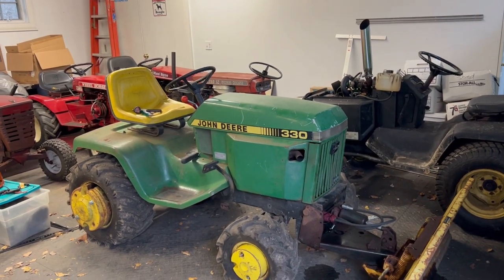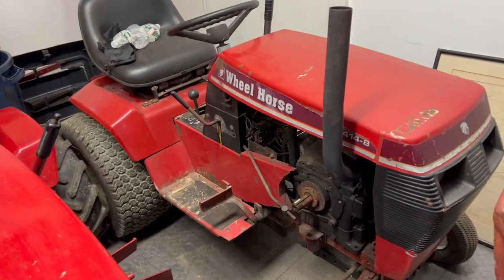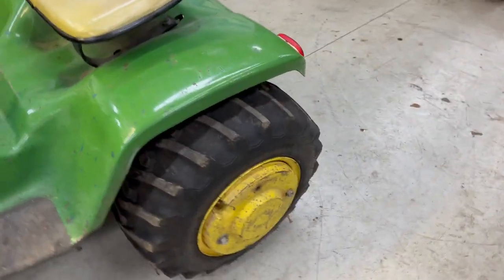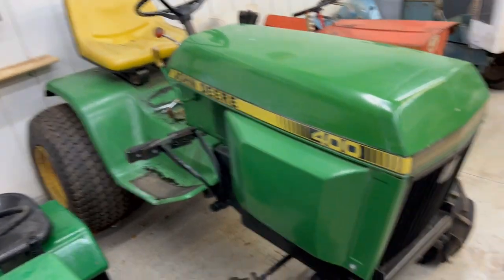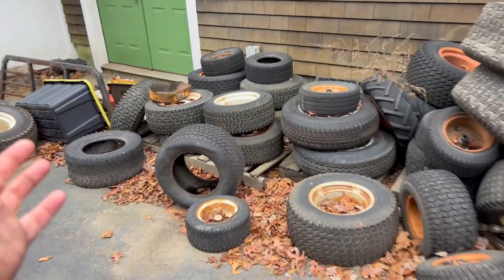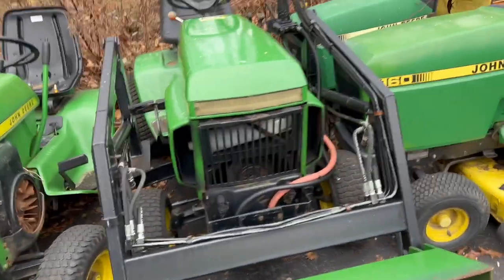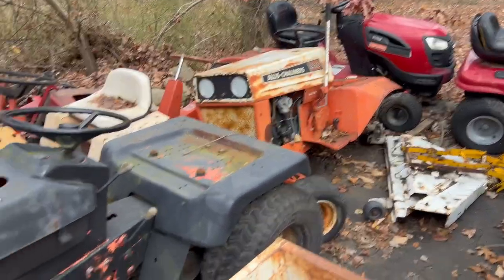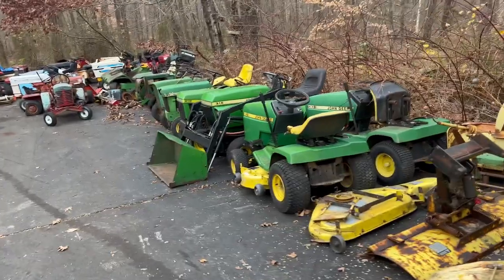Giant Garden Tractor Collection Overview!